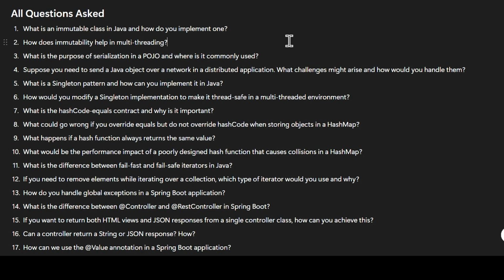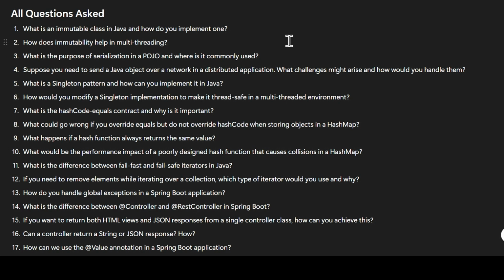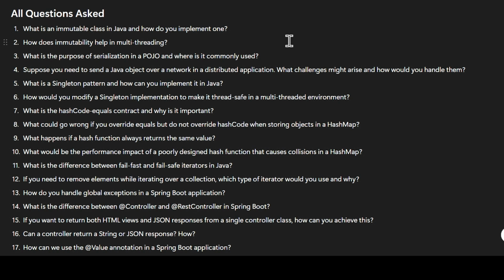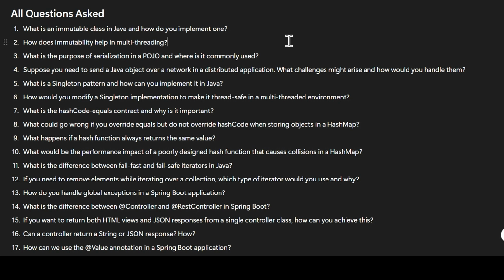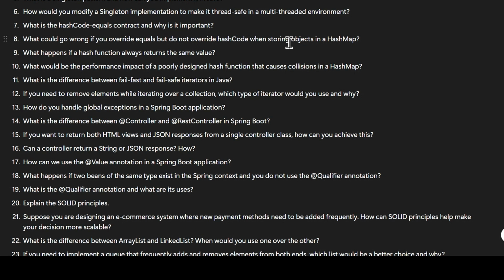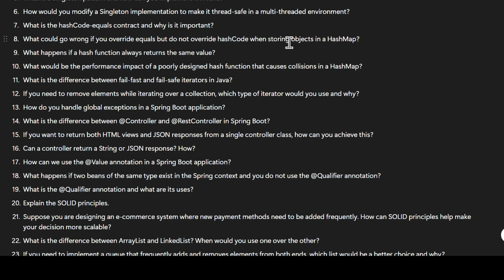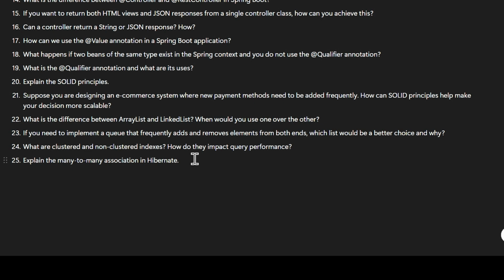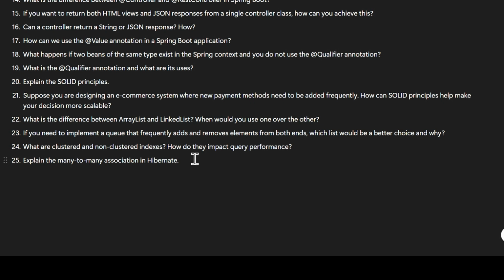Deloitte Interview Questions Asked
🚀 Mock Interview Series - Deloitte Java Developer Role (Experienced)
Today, I'm taking a mock interview based on real questions asked in Deloitte for Java Developer roles. These questions have been collected from multiple candidates who recently interviewed at Deloitte.

✔️ Real Deloitte Java Interview Questions for Experienced Developers
✔️ My personal approach and thought process while solving
✔️ A chance for you to test yourself before your actual interview
✔️ Drop your feedback and suggestions in the comments!

🧠 Topics Covered

Core Java

Spring Boot

Microservices

Problem-solving approach

Interview tips for experienced candidates

📌 Why watch?
This mock interview helps you get real insight into Deloitte’s interview expectations and also lets you evaluate your own preparation.

💬 Your Turn!
Attempt the questions and share how you'd solve them in the comments section. Let's grow together!